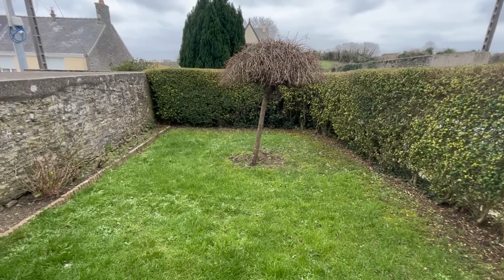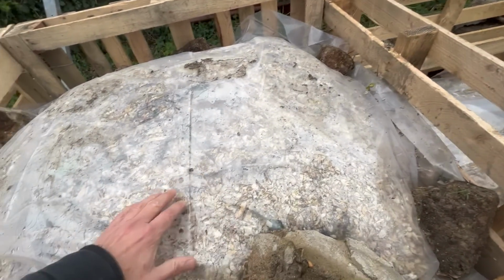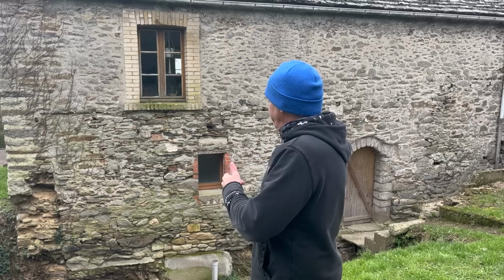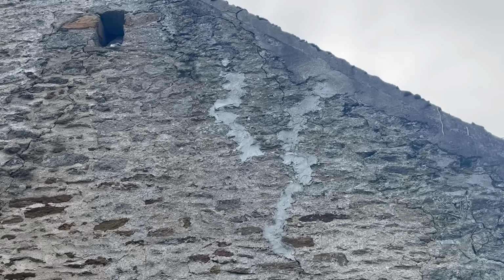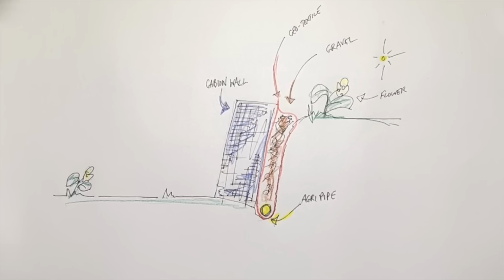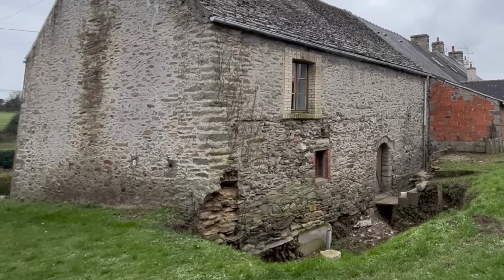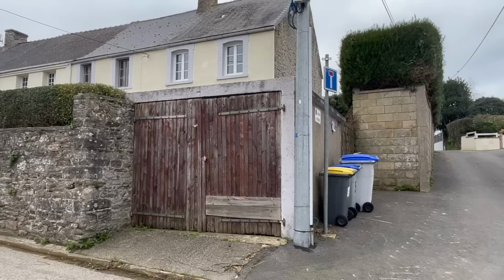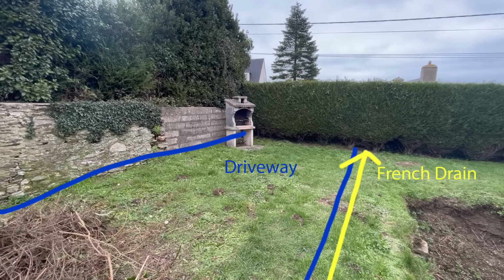Garden Drainage Design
Landscape drainage, planning a terrace, and drawing up initial ideas to tackle the damp hole next to our house. I try out my sketching skills and consider another access route into the garden, but only after chipping some garden waste.

Chapters:

00:00 - Intro
00:35 - Chipping Garden Waste
03:49 - The Situation
06:30 - The Plan
12:29 - Access to the Garden
13:50 - Conclusion